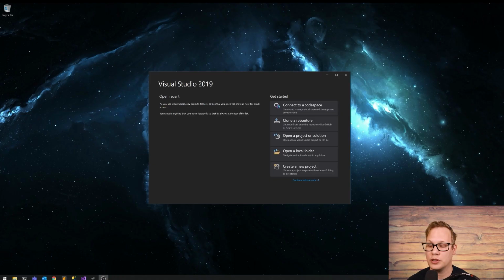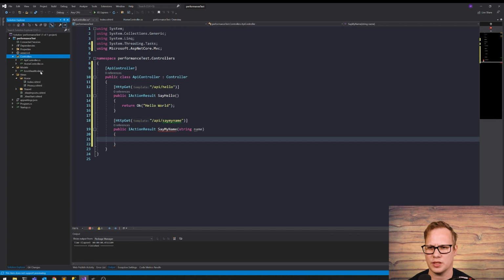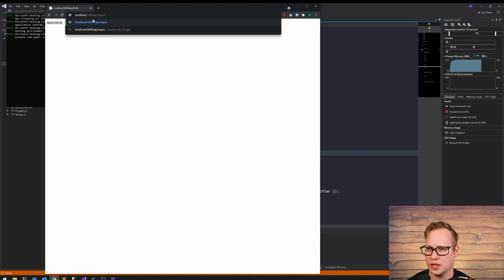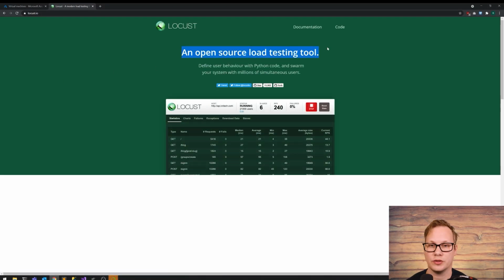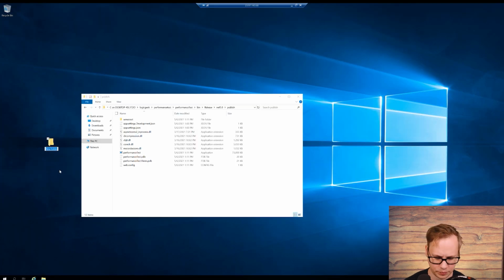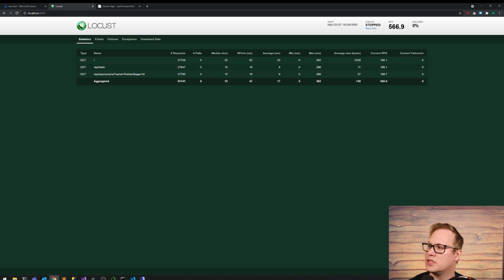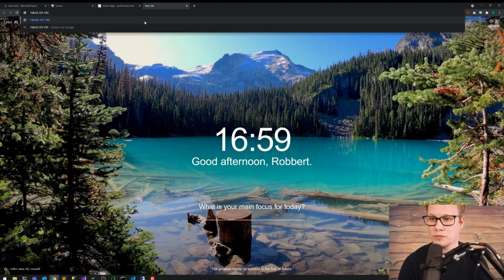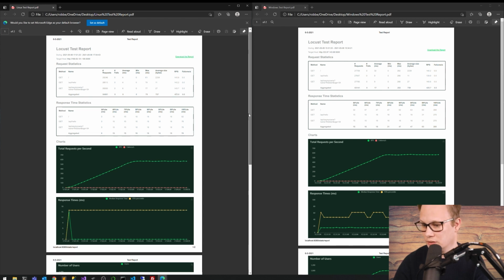Which platform should you use for .NET 5 web apps in 2021?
Today we're comparing .NET 5 performance on Windows versus Linux.

We'll be building a small ASP.NET Core MVC web app and deploy this to Windows Server 2019 and Ubuntu Server 18.04. After deployment we're doing a load test with Locust.

We're testing on a 1vcpu, 2 GB virtual machine on Microsoft Azure.

The result may surprise you.